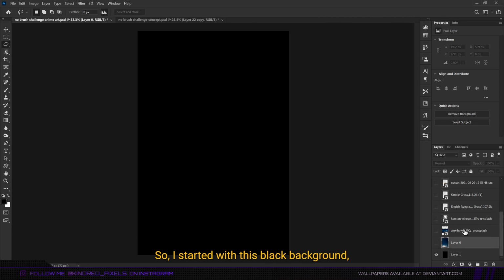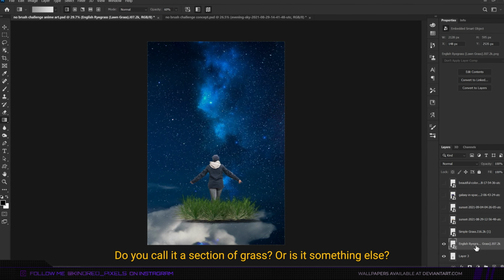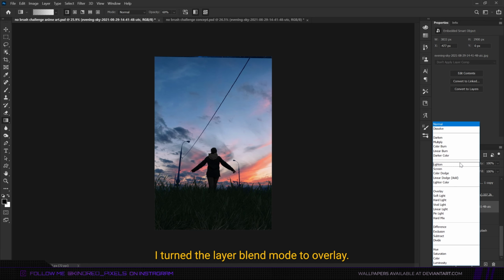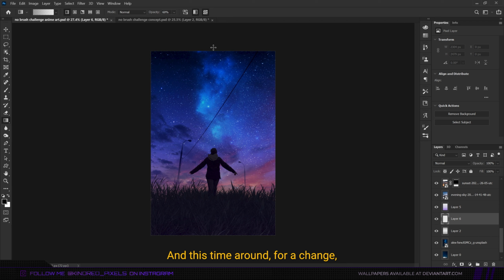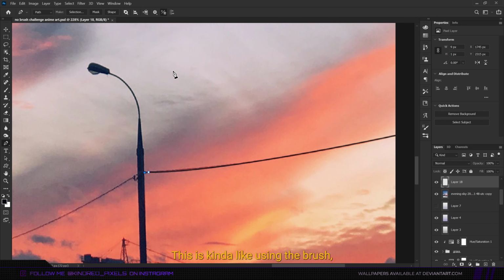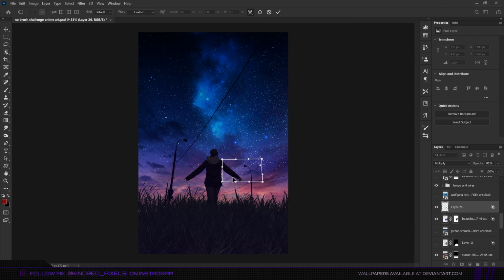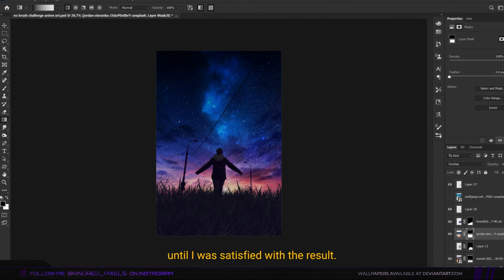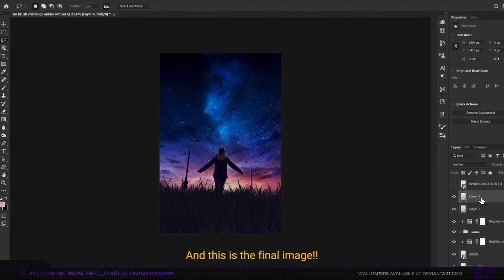Can I create art WITHOUT the brush tool?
Can I create some form of art without the brush tool? Last week I did this Photoshop challenge in which I forced myself to create art in Photoshop without ever touching the brush tool. It was a good exercise in using different tools that you wouldn't otherwise use that much.

This tutorial/ breakdown hopefully shows that photo manipulation can be approached in different ways and that you don't necessarily have to be well-versed in using the brush tool to create artworks. When you can't use the brush tool in photoshop, it kinda automatically makes things harder, but if you find the right tools and blending modes, you can still create something pretty cool.

Anyway, this idea was in my head for some time, and recently I've been drawing a lot of inspiration from anime art, and I thought this was the perfect opportunity to blend both of these ideas together.

Type: Photo manipulation
Software: Photoshop

➤➤ Chapters:

0:00 Intro
0:20 Creating the baseplate for the sky
1:28 Adding the main subject
2:01 Adding grass
3:28 Tweaking the subject
3:49 Adding more skies using blend modes
4:46 Adding gradients
6:40 Adding lamp posts and power lines
8:15 Adding an orange gradient
8:34 Adding a guassian blur on the sky
8:42 Adding more clouds
11:08 Adding a sunset
11:38 Tilting the subject
11:45 Adding more grass
12:03 Adding highlights on grass
12:28 Adding highlights on model
13:02 Adding highlights on lamp posts
13:08 Outro